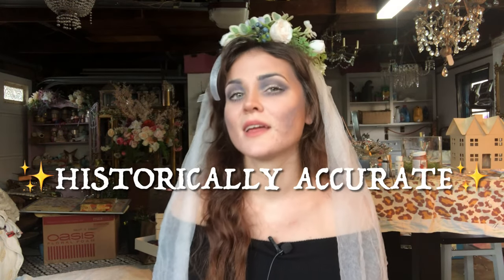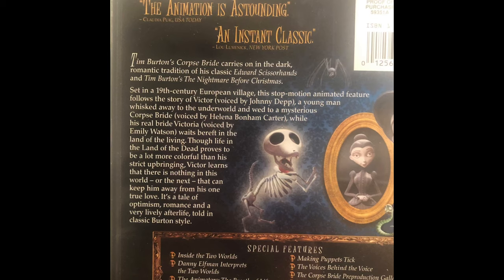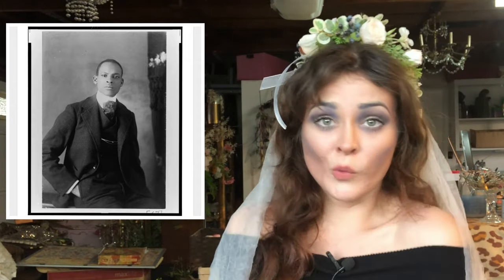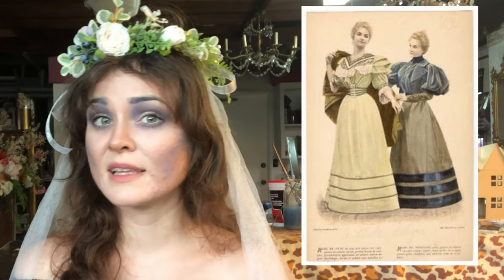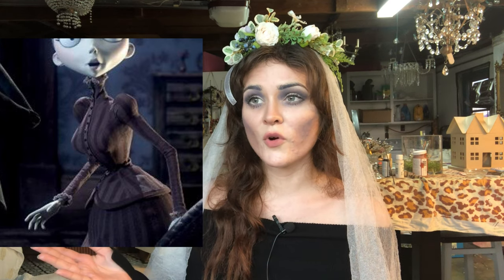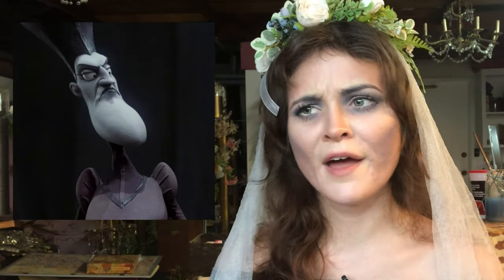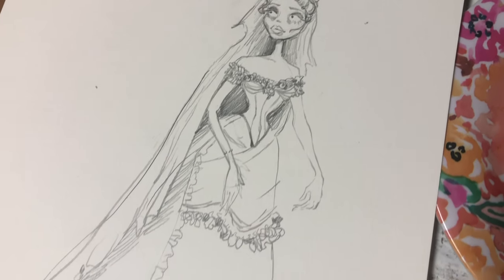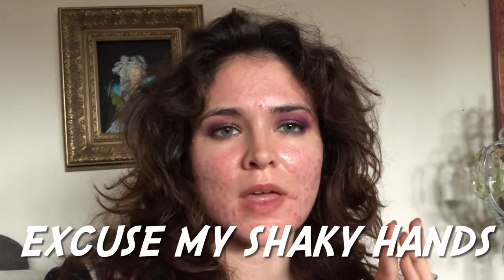The Historical Inspiration In Tim Burton's: The Corpse Bride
Tim Burton's The Corpse Bride was my favorite Burton films as a kid. I loved Emily's dress and even dressed up as her for halloween one year. I thought it would be fun to look into possible the historical inspiration for the characters costumes. Although it is an animation and does not specify an exact date, I will try and see just how historically plausible the film is.